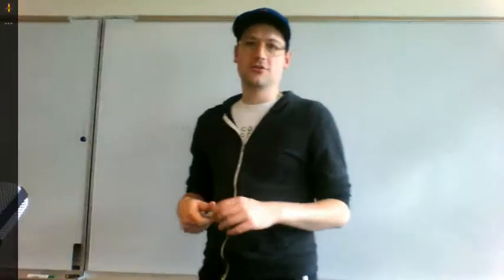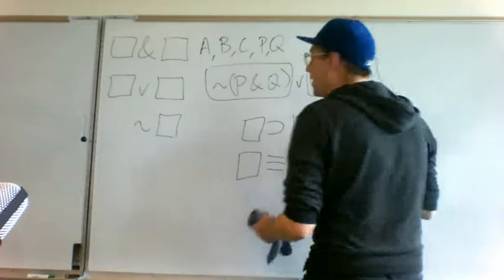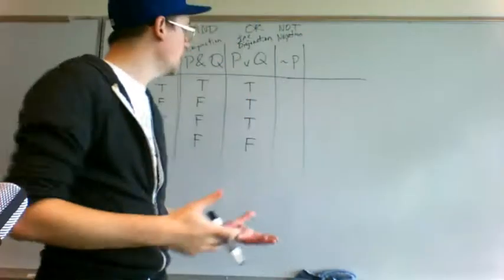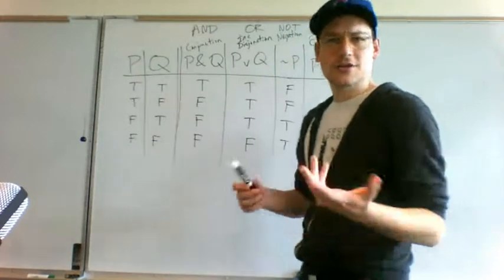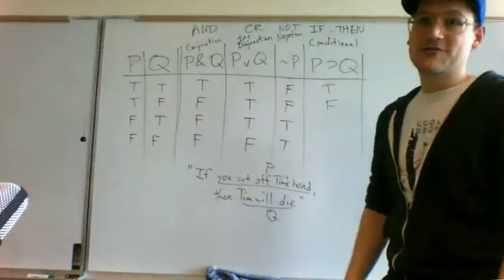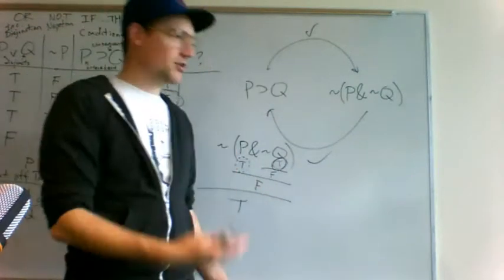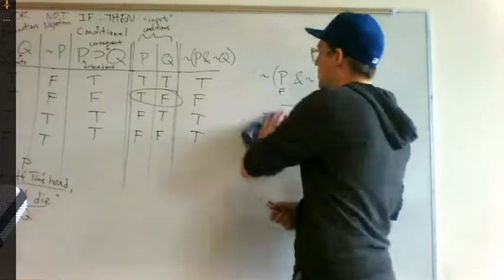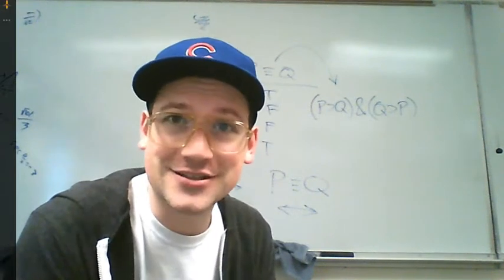Formal Evaluations of Arguments Part 3